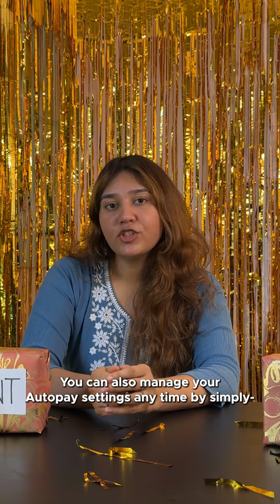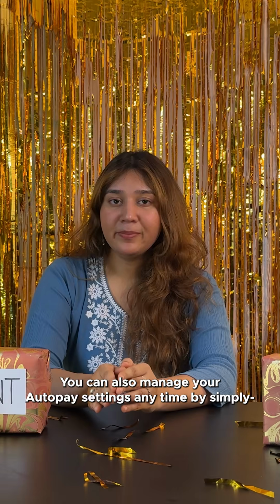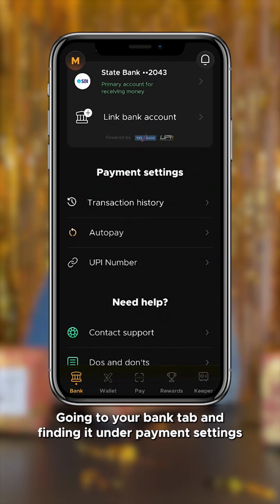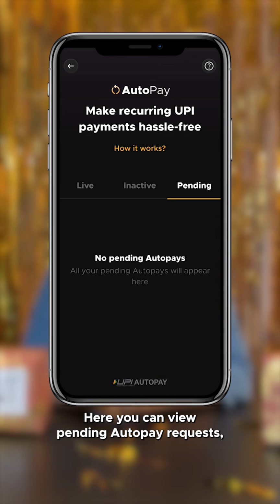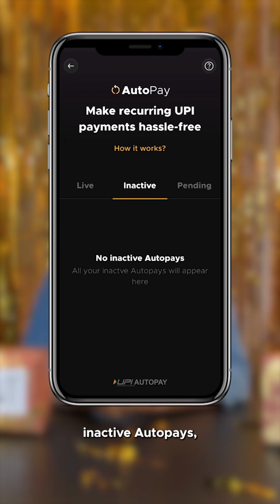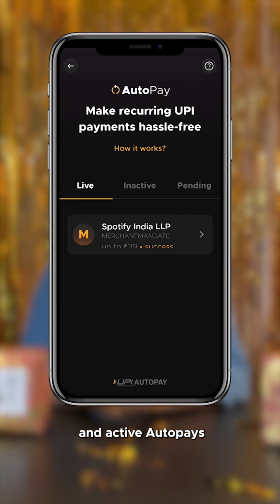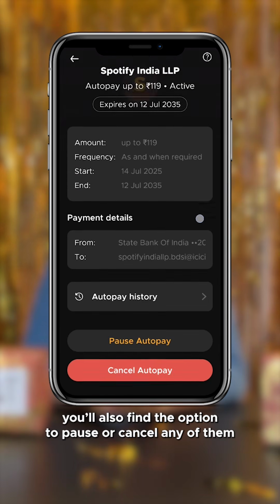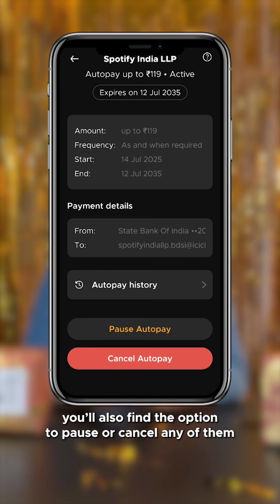How to link your bank account on FamApp | UPI 2.0 features explained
Our biggest update — UPI 2.0 is live 🚨
It's the ultimate upgrade where you can finally link your bank account on FamApp ⚡

In this edition of What’s The Scoop, we break down all of UPI 2.0's cool features, and how to use them:
0:39 How to link bank account 💸
1:18 No deposit limits 🔓
1:31 Setting up Autopay ⏰
2:16 Setting phone number as UPI ID 📱
2:36 Self-transfer between FamX wallet and bank accounts 🔁

Got a bank account? Link it now and experience the upgrade! ✨